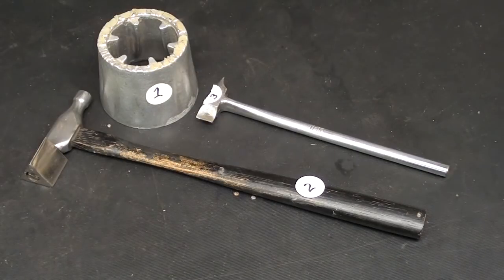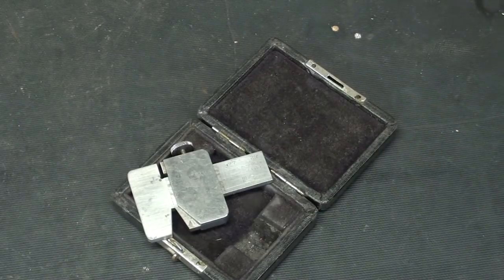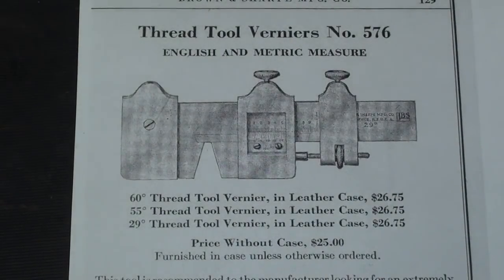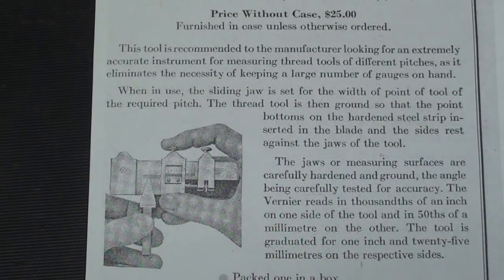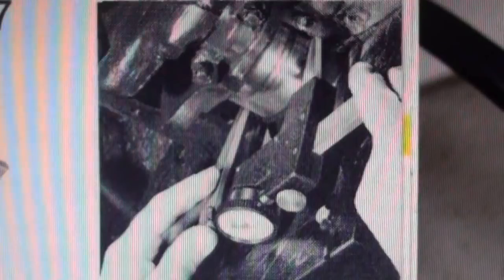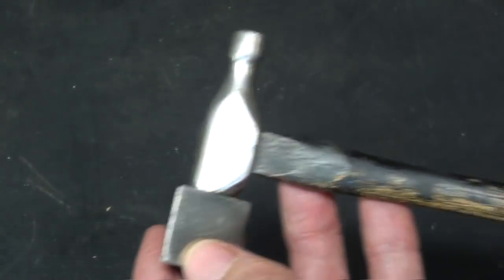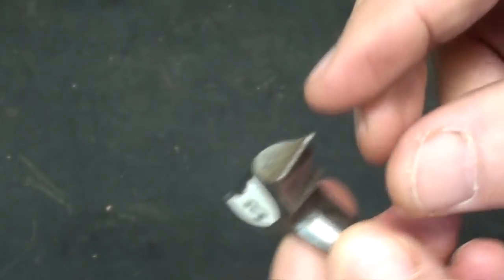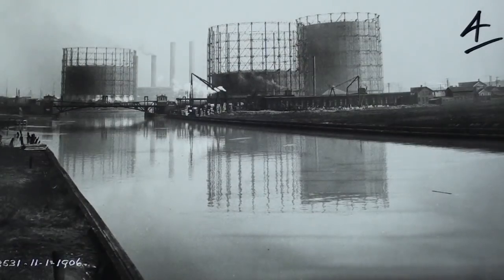WHAT IS IT? MYSTERY TOOL 62a Question tubalcain mrpete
I now offer  tubalcain T SHIRTS  in my store - click below. And search "tubalcain"